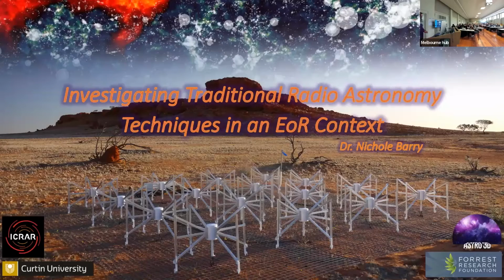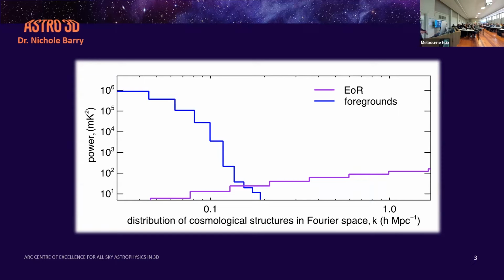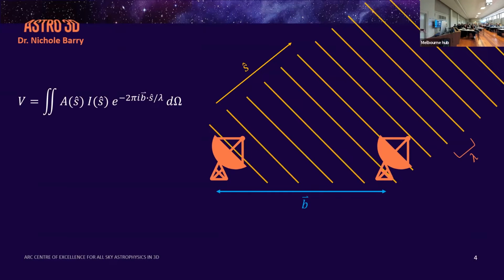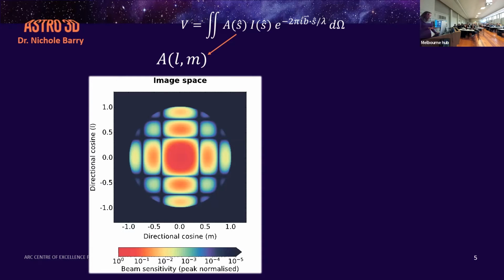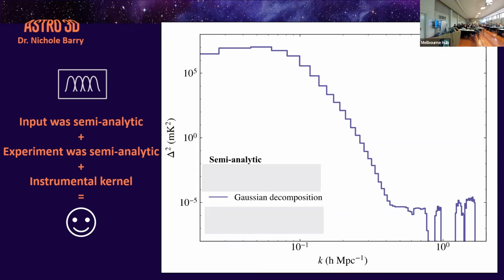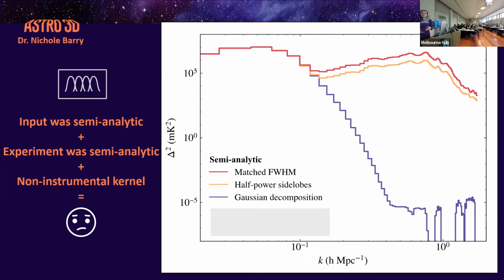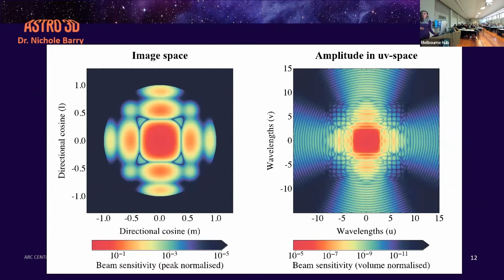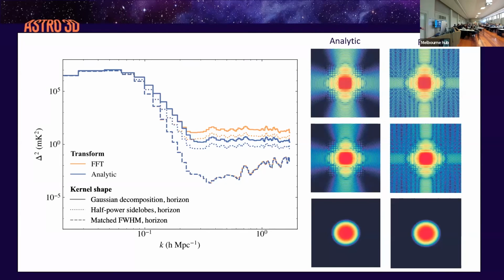ASTRO 3D Science Meeting 2022 - Nichole Barry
Talk - Investigating traditional radio astronomy techniques in an EoR context.